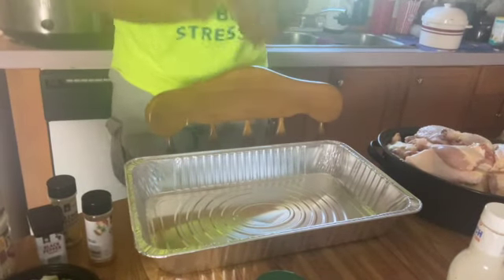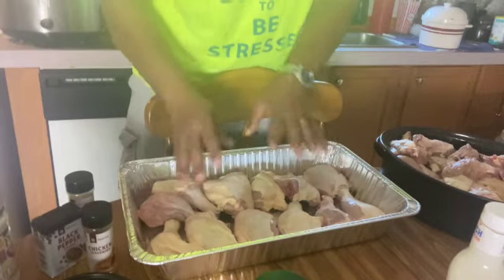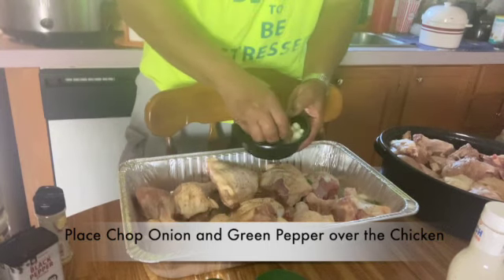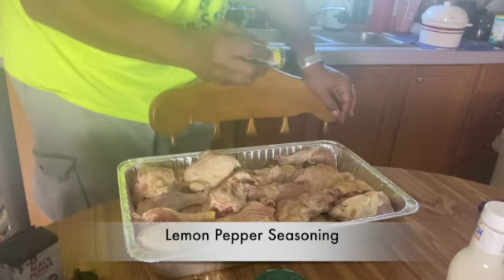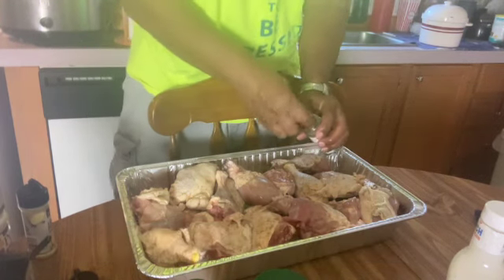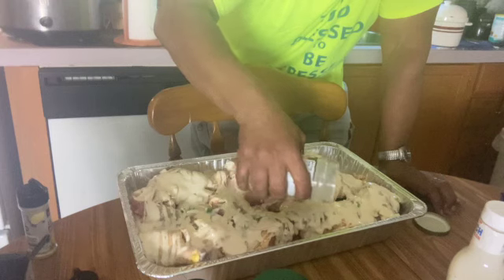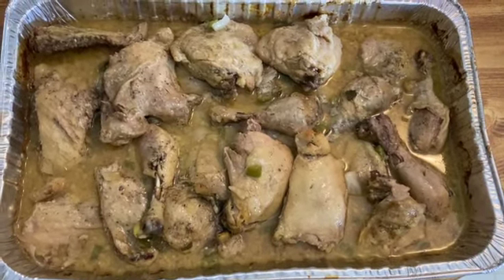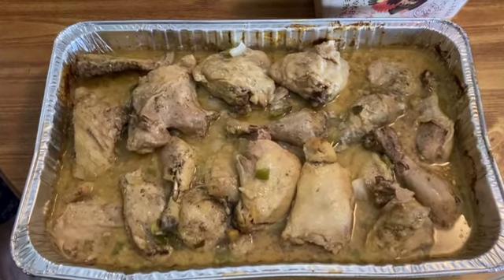Bake Alfredo Chicken with Ranch / DIY APOSTLE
Products used to fix my fiberglass bathtub:

🛠 Bondo Fiberglass Resin
🛠 1 Qt Measure Right
🛠 Bondo Glass
🛠 All-purpose putty
🛠 Fiberglass Mat
🛠 Plastic spreader
🛠 Kwik Seal Plus

✨ About Apostle Alvin Campbell ✨

Apostle Alvin Campbell, known on YouTube as the DIY Apostle, is a multifaceted man of faith. With his wife, he pastors a local church in North Carolina. When he isn't preaching and teaching the word of God, he loves to spend time working on construction projects and cooking for family and friends.